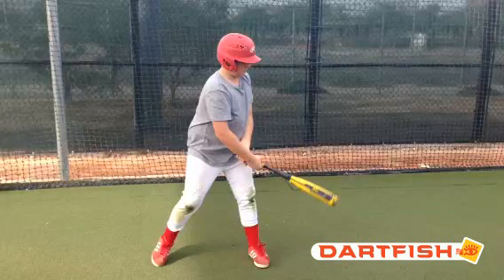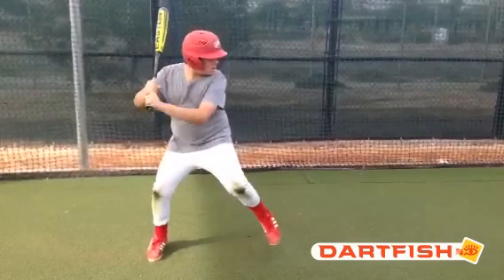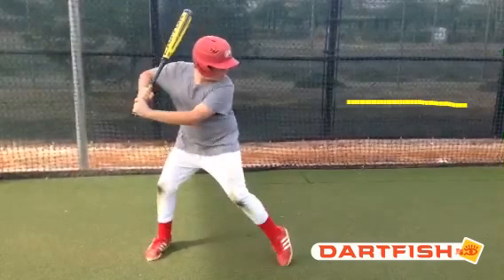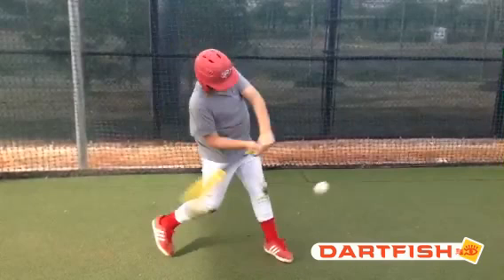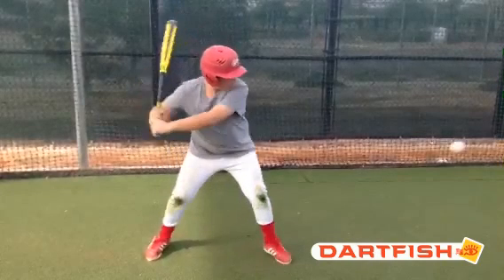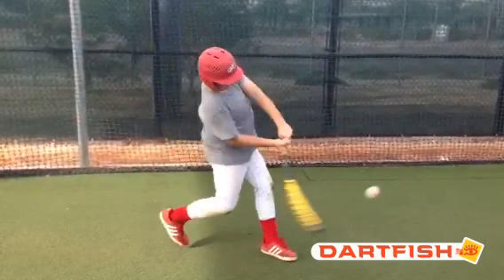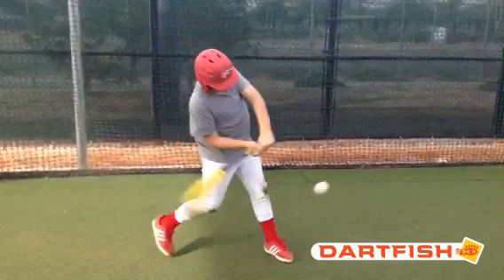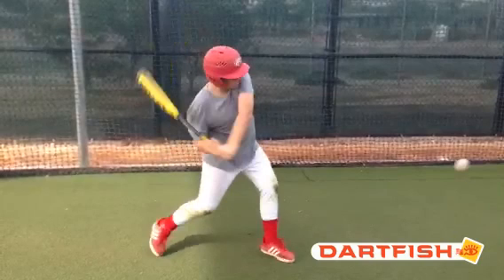K Burkhart Hol Hit